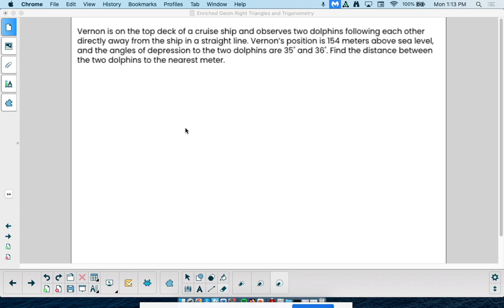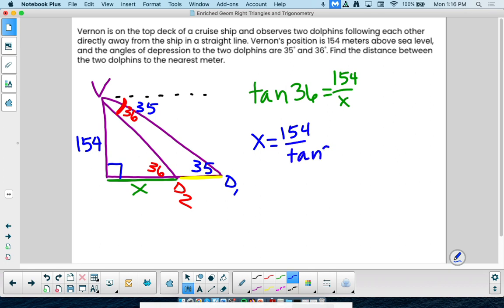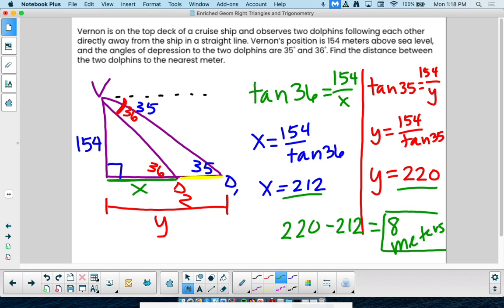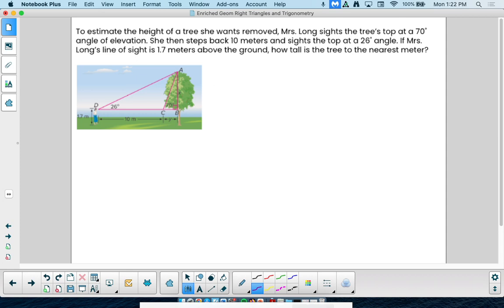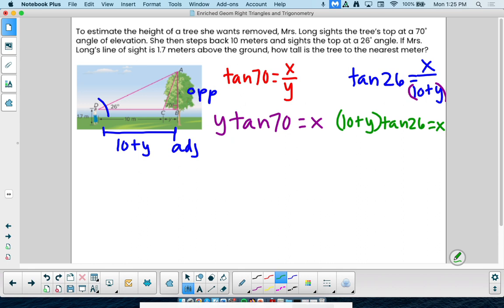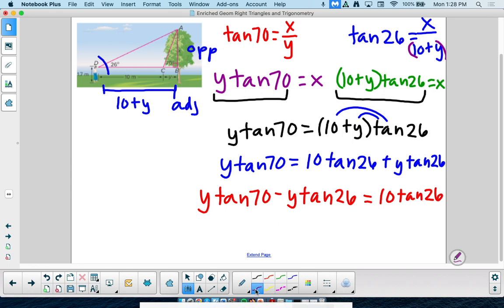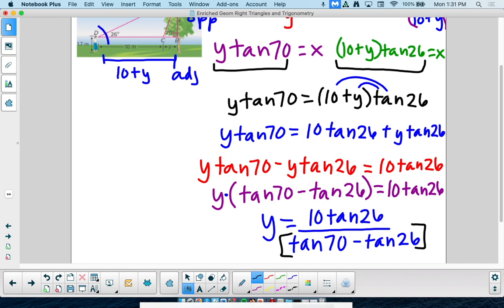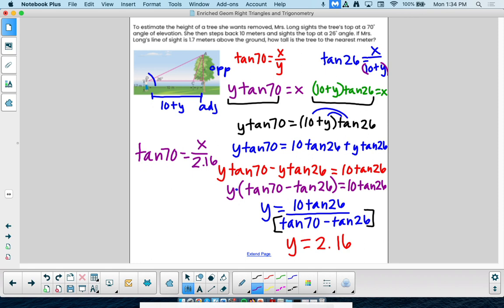Enriched Geom 2 Angles of Elevation and Depression